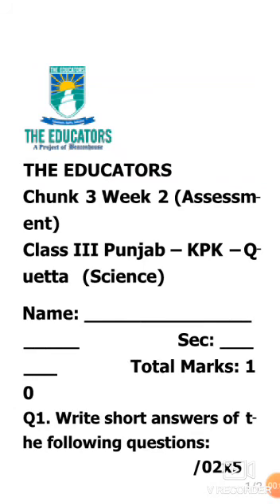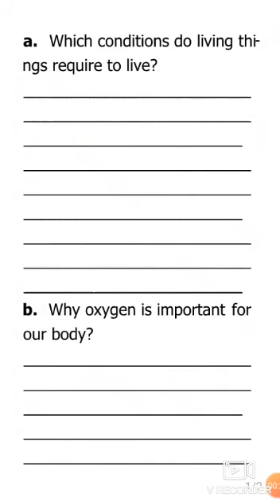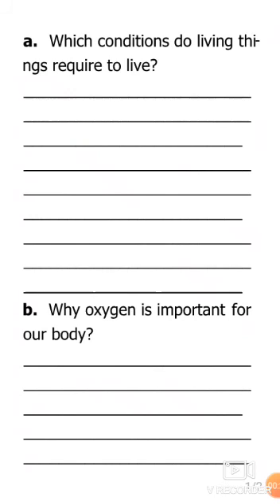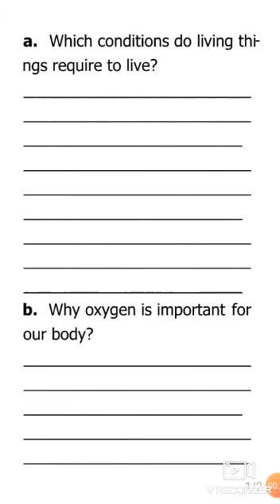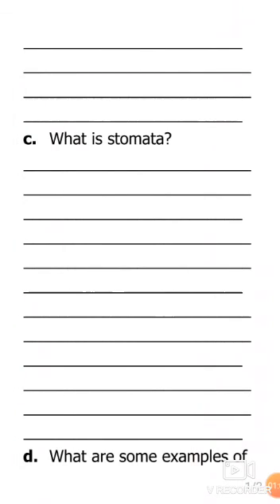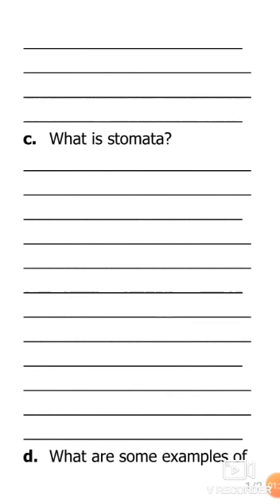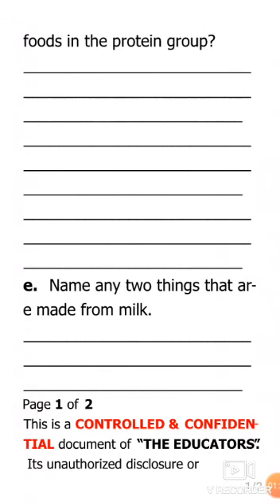Class # 3, Chunk # 3, Week # 2, Lecture # 1, Science